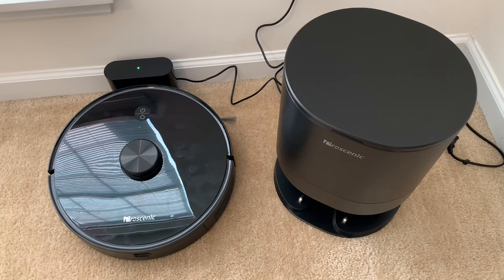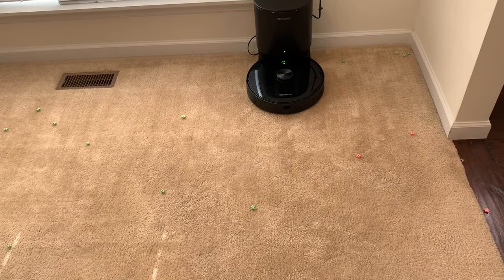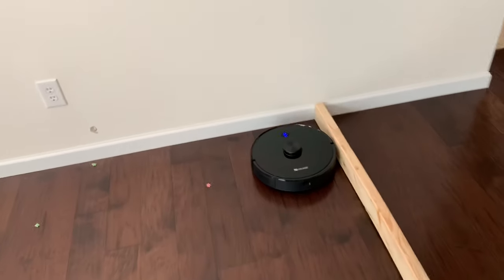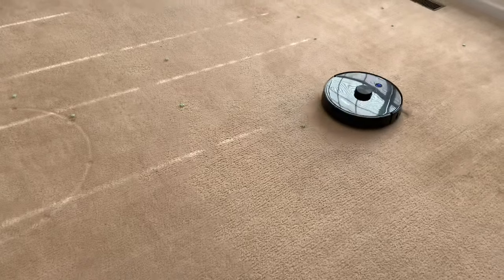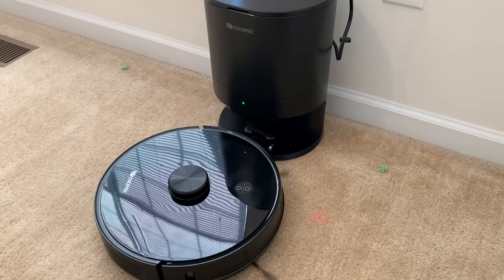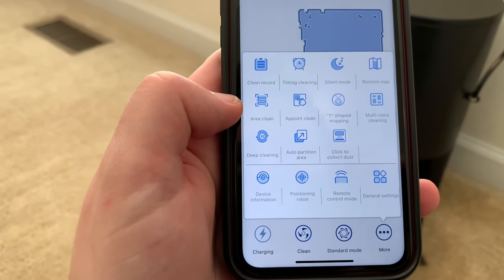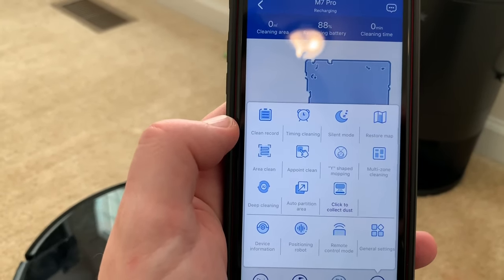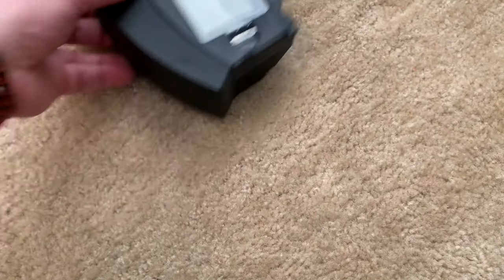Proscenic M7 PRO Robot Vacuum & Self Emptying Dock REVIEW SETUP - Initial Impressions - Dock Problem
My first impressions. Does it compare to the beloved Roborock s5?
Proscenic M7 pro - MAJOR SALE RIGHT NOW $319 =
self empty bin =